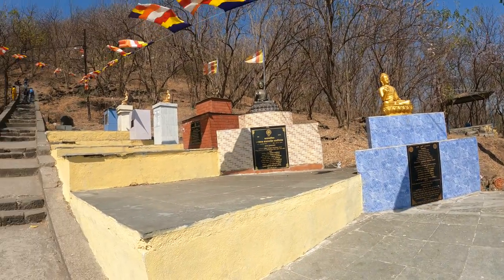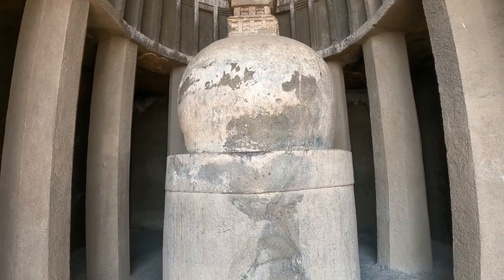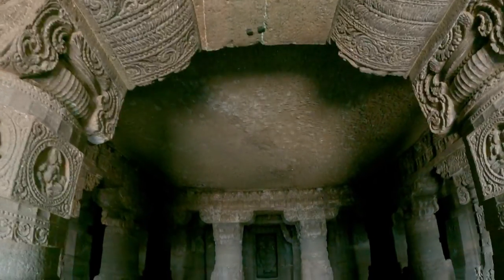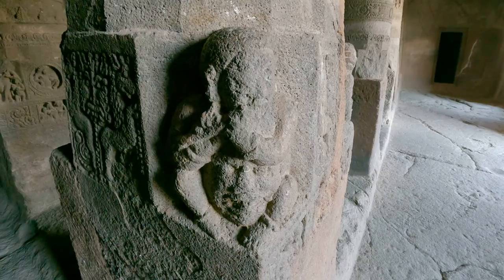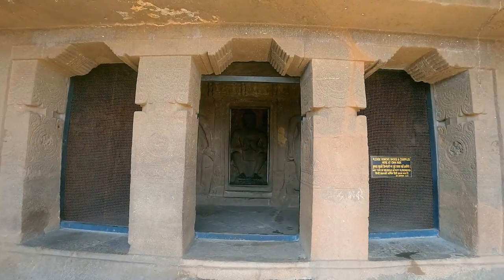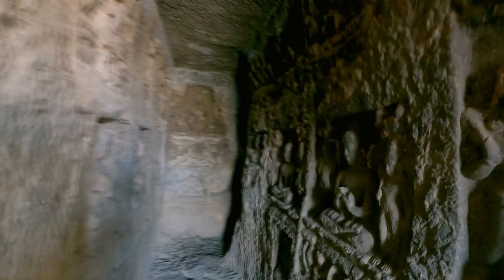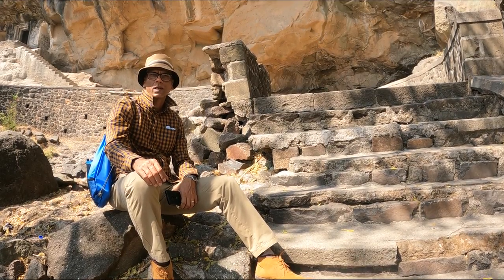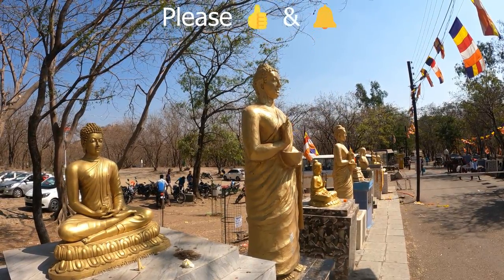Aurangabad Caves | Linking Ajanta and Ellora Art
Hidden in the sanctum of Aurangabad Caves are unique carvings not seen anywhere else in the sub-continent. These early Buddhist caves have transitional art and architecture linking the nearby Ajanta and Ellora Caves.

Just outside Aurangabad at the Sihayachal foothills paved steps lead up to our next destination, the Aurangabad Caves. These were an important time-link between the Ajanta and Ellora caves They linked the period from the 3rd to 7th centuries CE

The Chaityagriha is the only cave of the earlier Hinayana phase. A series of plain octagonal columns pass around the dagoba at the rear. The austere cylinder of the dagoba has a bulbous dome with a harmika and inverted pyramid on the top. Stone ribs carved out of the vault are an imitation of wooden beams. The soft basalt entrance has collapsed revealing its interior.

Cave 3 is the finest of this complex. A vihara, but without the individual cells for monks
Salbhanjikas sway from pillar capitals. Hidden in the dark recesses are devotees,
hands folded; gazes transfixed in adoration through the centuries. Pillars and pilasters are carved with floral and geometric motifs. A flautist… dancing musicians… and percussion.
Medallions on the shaft show cameos of couples and groups.

Cave 2 is a worship hall. Seated on a lotus stool Buddhas halo reflects golden sunlight
Padmapani, attended by a Naga, grasps a lotus stalk with a Buddha at the top and also on his forehead. On the other side Vajrapani has a lightning bolt in his right hand
and a deer on his left shoulder. A pradakshinpath around the shrine is cut out of the living rock. This circumambulatory feature is borrowed from structural temples. It evolved from the Chaityagriha in Mahayana Buddhism. The walls are covered with figures of seated buddhas in various hand gestures.

Only the shrine with an image of Buddha exists in Cave 5. The rest of the soft rock has collapsed and crumbled

So, this was Aurangabad Caves, and as you can see this also displayed some of the transitional art forms from the traditional forms of earlier. See you at our next destination!

Chapters:
0:00 Intro
0:40 Cave 4
1:15 Cave 3
2:45 Cave 2
3:45 Cave 5
3:55 Outro

📚 References:
1. Pushkar Sohoni - Aurangabad with Daulatabad, Khuldabad and Ahmadnagar (2015)